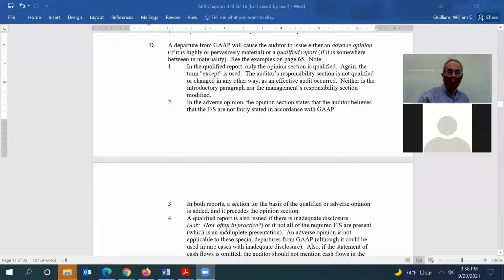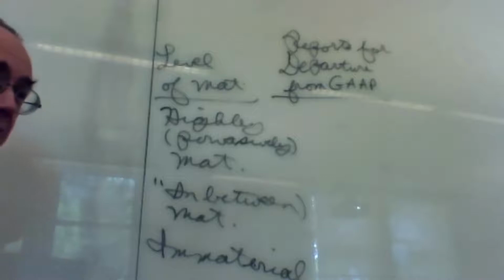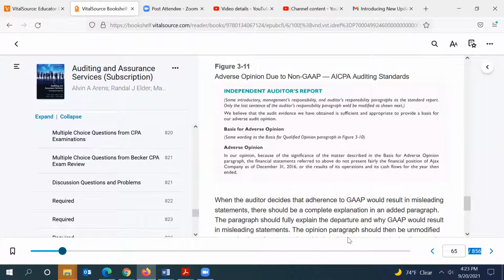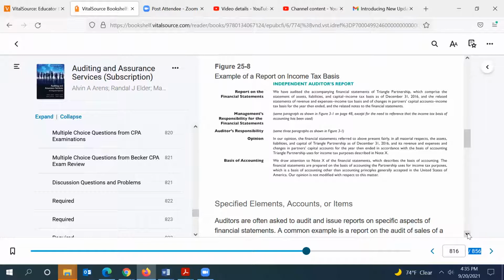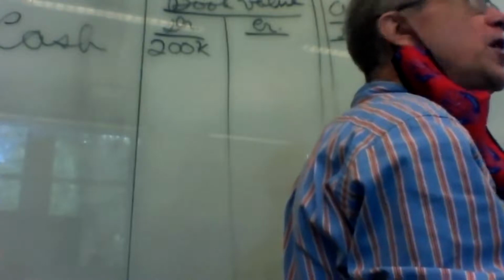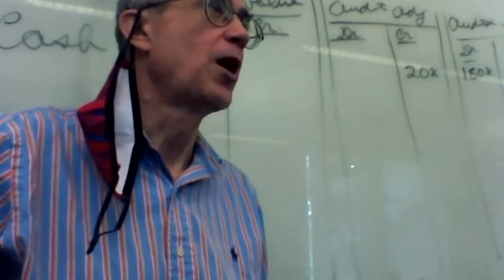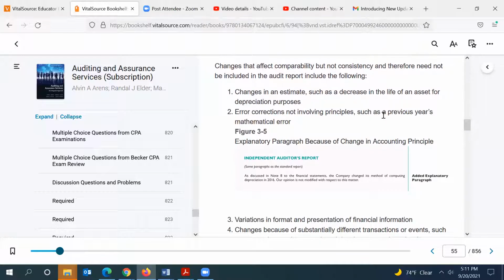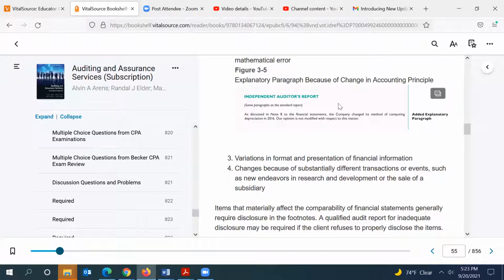ACC 4511: Chapter 3: Audit Reports (Session 2) (9/20/21)